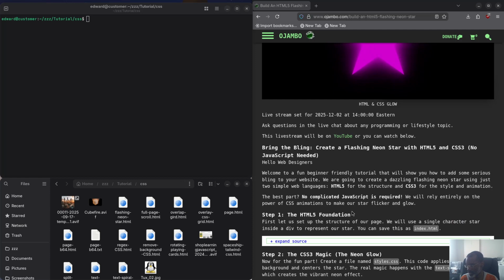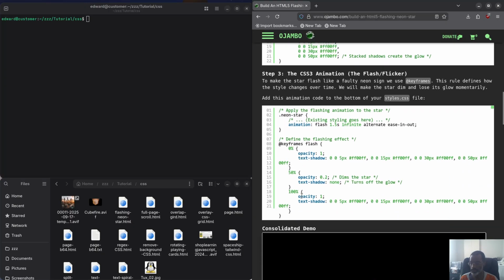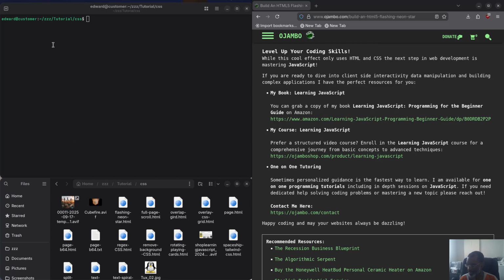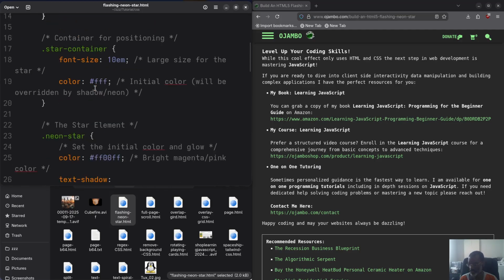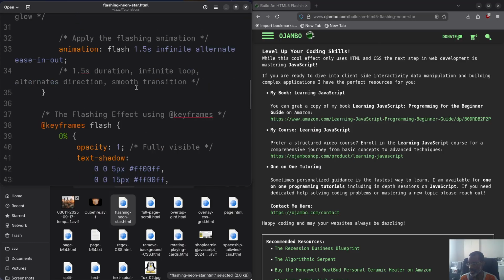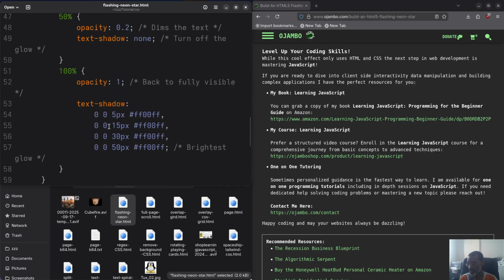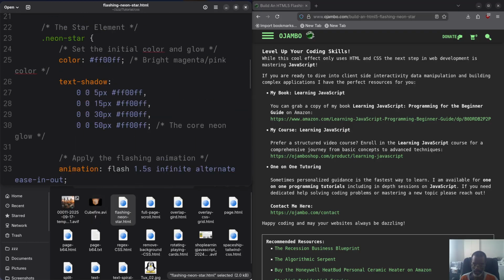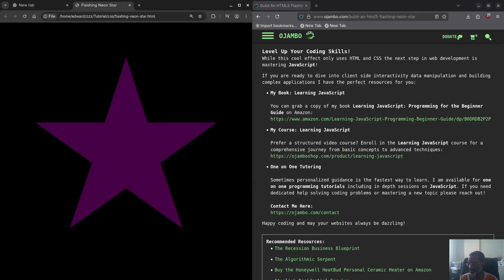Stop Boring Websites: Build a Flashing Neon Star with HTML & CSS (EASY Tutorial!)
Learn how to create a dazzling, flashing neon star effect using only HTML5 and CSS3! This beginner friendly web development tutorial walks you through every step of building a vibrant text glow animation without needing any JavaScript. Perfect for adding some serious style and bling to your websites!

Using CSS text-shadow to create the core neon glow.

Mastering the @keyframes CSS animation rule to achieve the flicker and flash effect.

Watch and follow along to add this eye catching feature to your next project!

Ready to Learn JavaScript? My Book: Learning JavaScript: Programming for the Beginner Guide